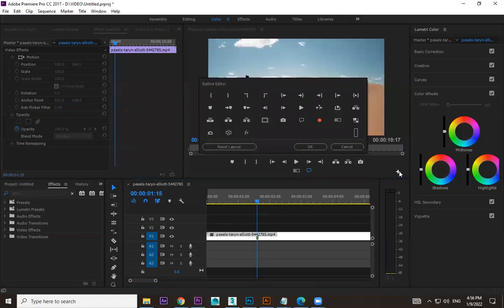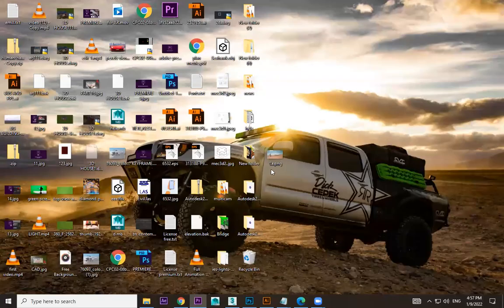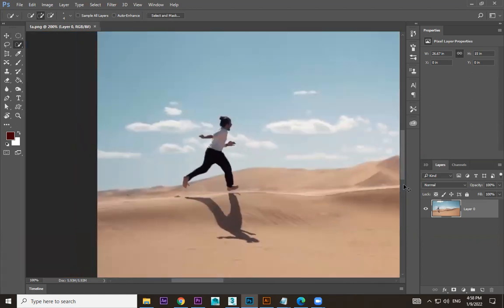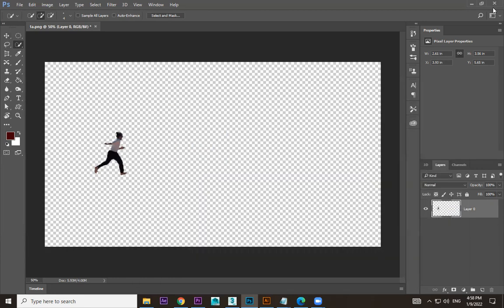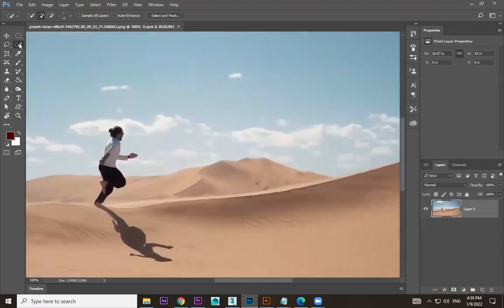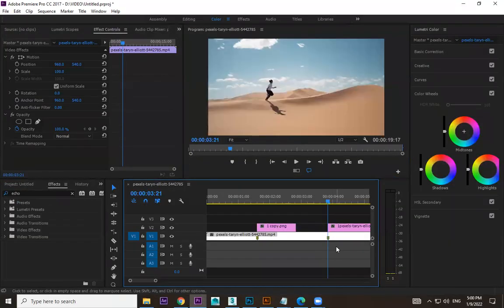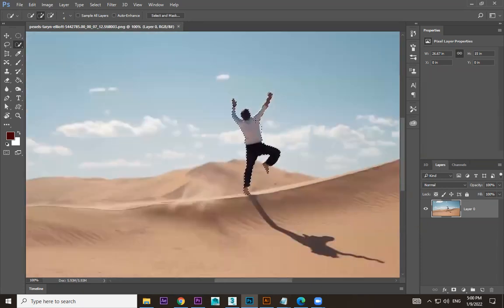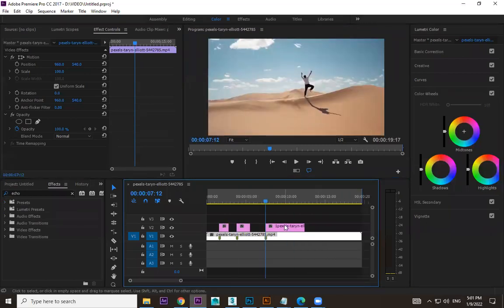ADOBE PREMIERE TUTORIAL 17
ADOBE PREMIERE PRO TUTORIAL PART  17

Learn how to make your own super-cool FREEZE FRAME SEQUENCE EFFECT in this Premiere Pro tutorial.

STOCK VIDEO clip that I used for this tutorial